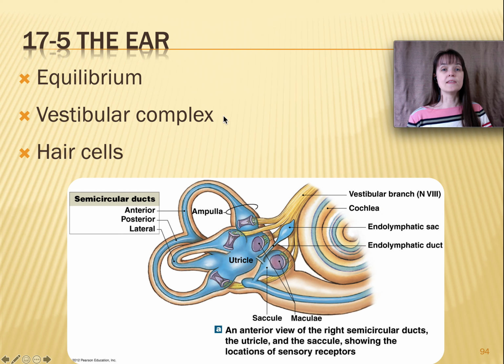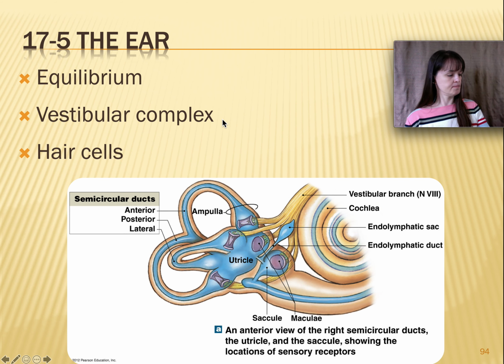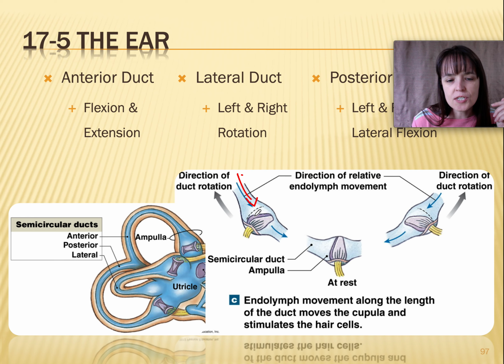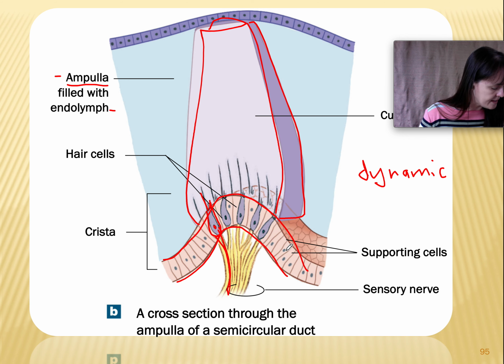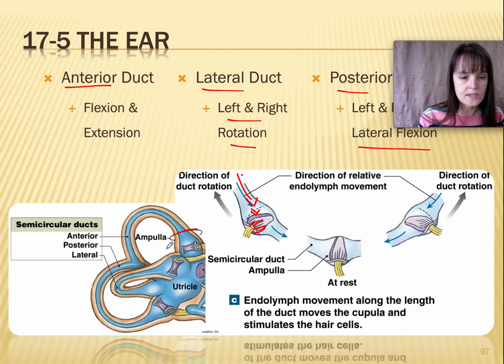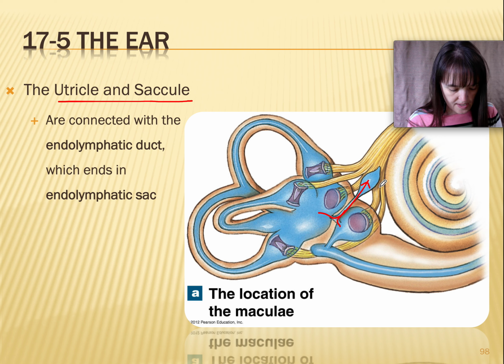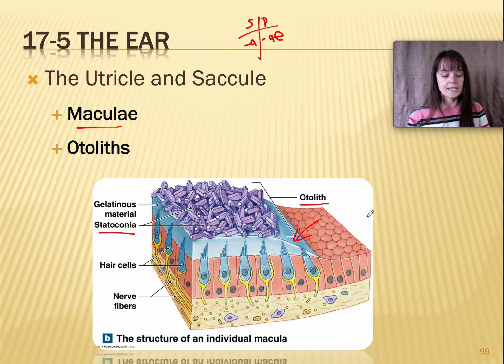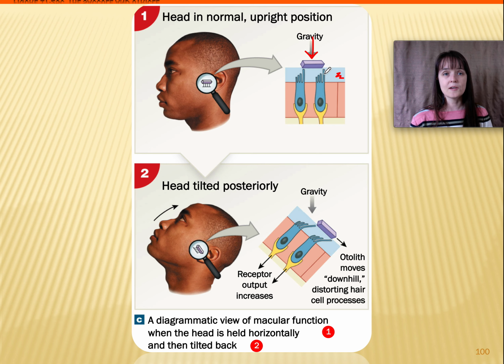A&P II Lecture Test 1 Video 10